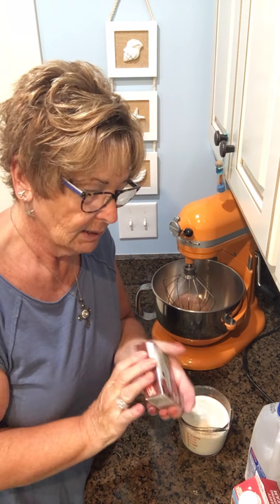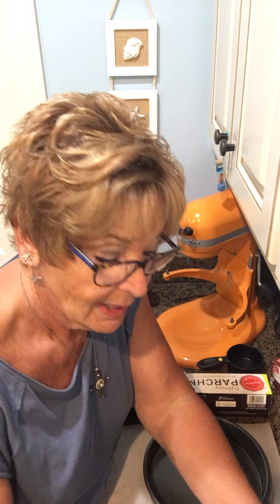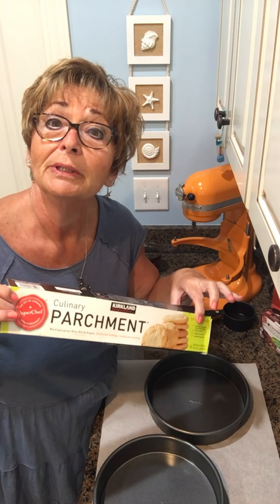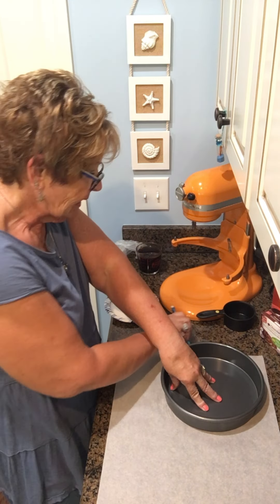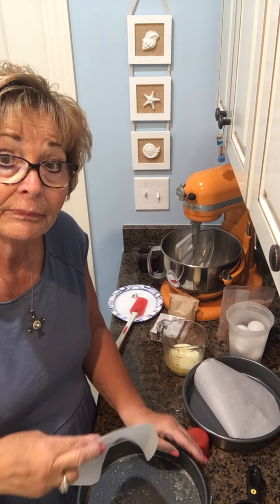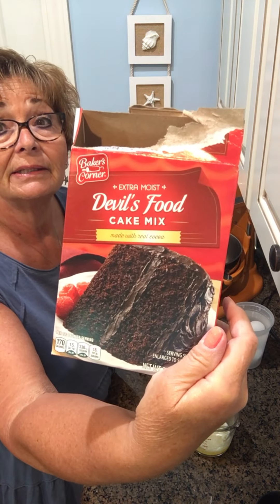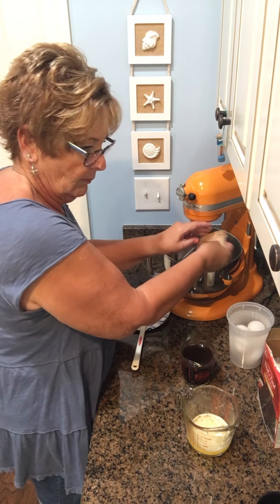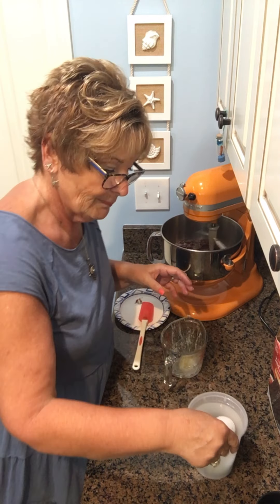Black Rifle Coffee Chocolate Cake with Chocolate “mousse” filling video 1 of 2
This is a wonderful easy chocolate cake made from a box. The chocolate is intensified by adding a cup of strong brewed coffee, here’s what you do…
Make the filling first:
1 box (3.4 oz) instant chocolate pudding
Whisk in until thickened
1 cup milk (I used 2%)
1 cup heavy cream
Place in fridge until you’re ready to ice the cake.
Prepare cake pans by spraying with cooking spray and lining with parchment.
Make the cake:
1 box Devils Food cake mix
1 box chocolate pudding (3.4 oz)
1 cup strongly brewed coffee room temp
1/2 cup (1 stick) melted butter/cooled
4 eggs room temp
Combine cake and pudding mixes together in mixing bowl. Add coffee and melted butter until well blended. Add eggs one at a time, mix until well incorporated and smooth.
Divide batter between 2 pans
Bake for 25-30 minutes until toothpick comes out clean.
Let cool in the pans for 10 minutes then turn out on to a rack and let cool completely.
The next video will give you the frosting recipe and show you how I assembled and decorated the cake.